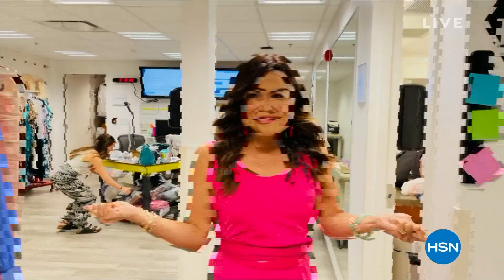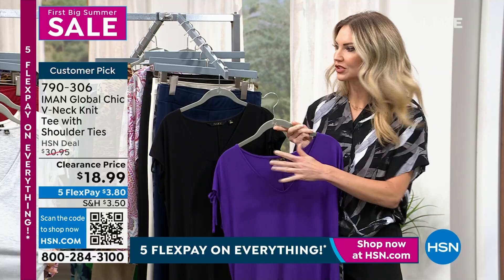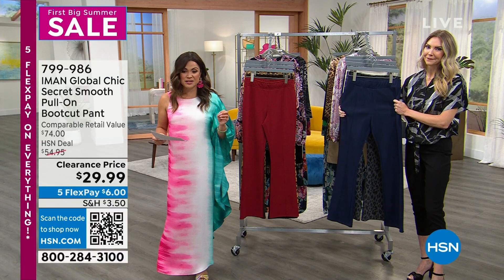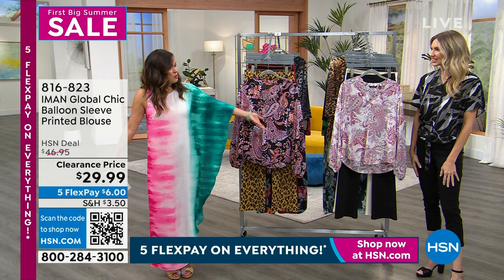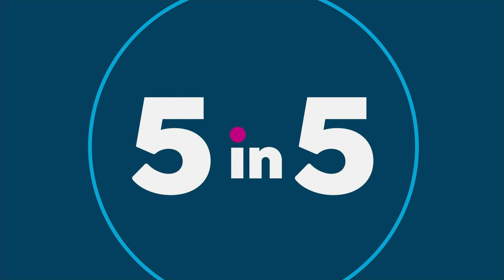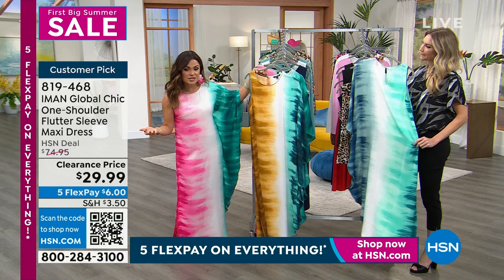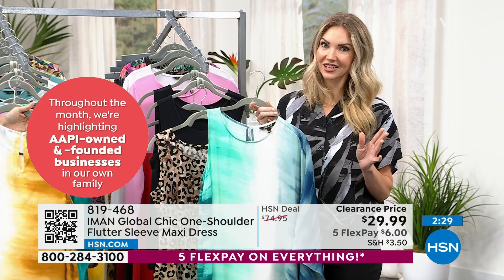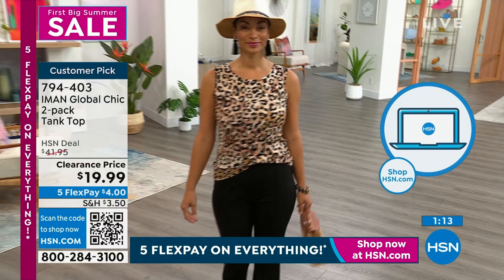HSN | Iman Global Chic Fashions Clearance Under $30 05.27.2023 - 01 AM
Shop and save on unique and everyday style makers from Supermodel Iman.